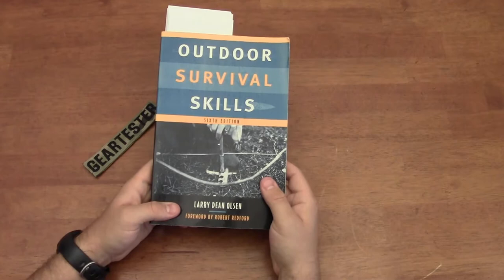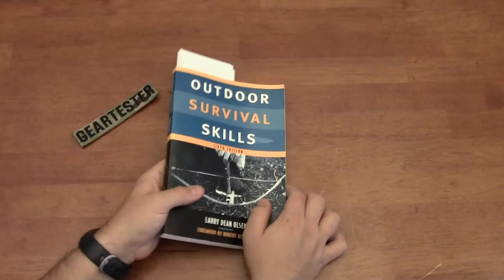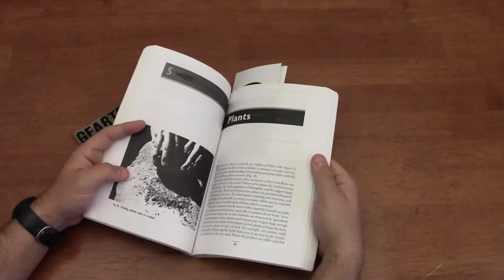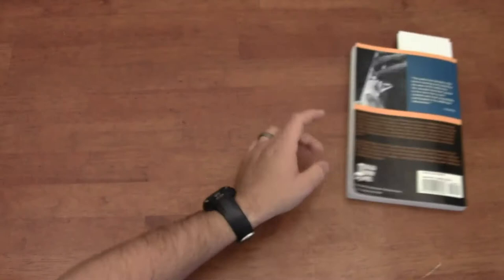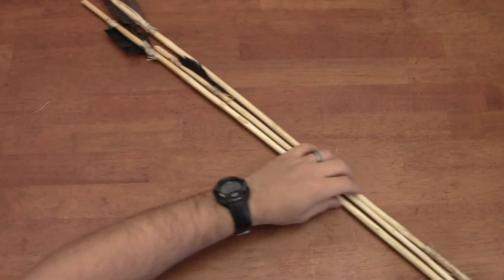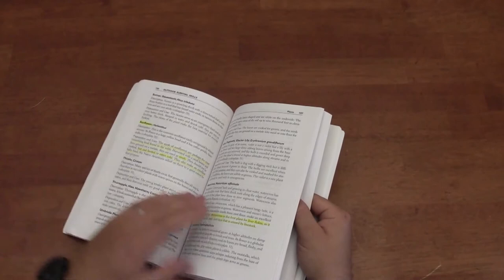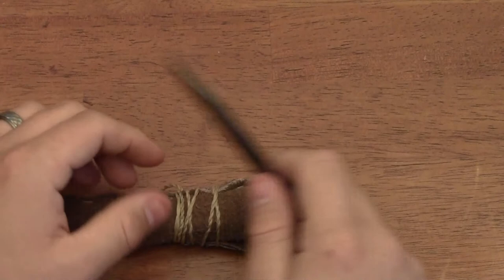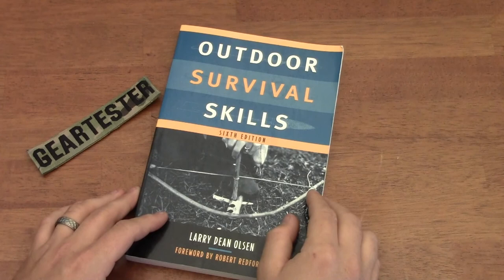"Outdoor Survival Skills" by TheGearTester